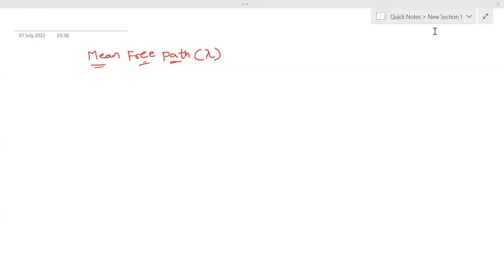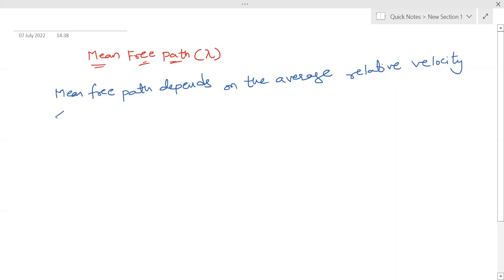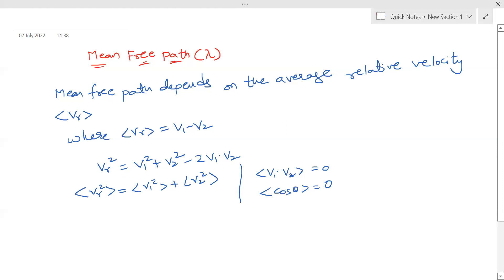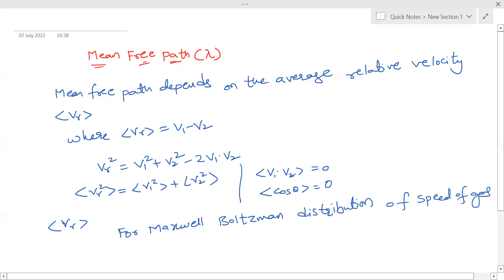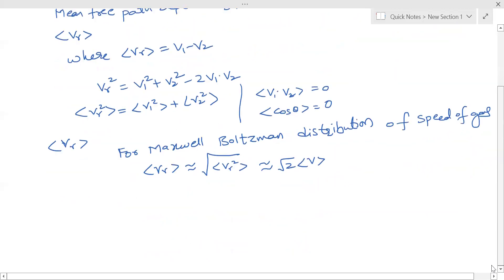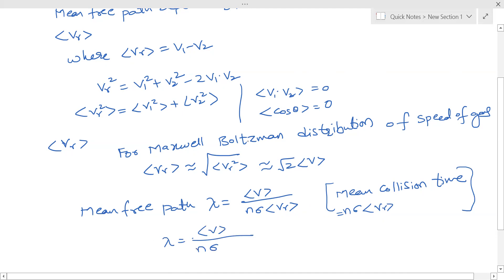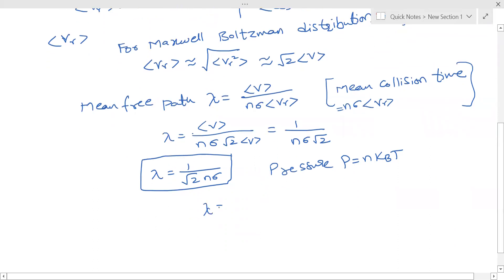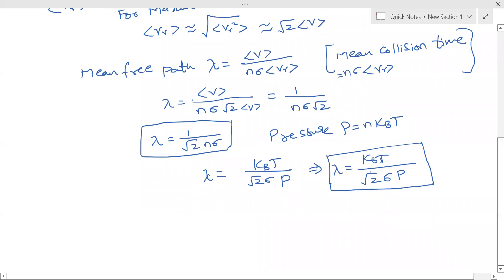Mean free path between collisions in a system of gas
Expression for average distance  travelled by gas molecules before colliding